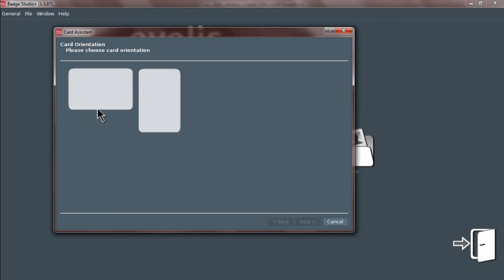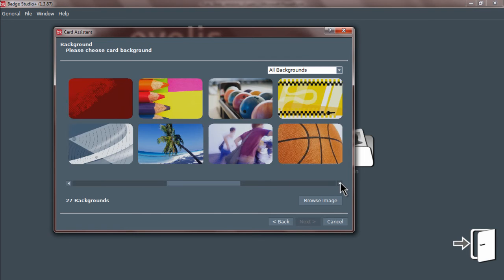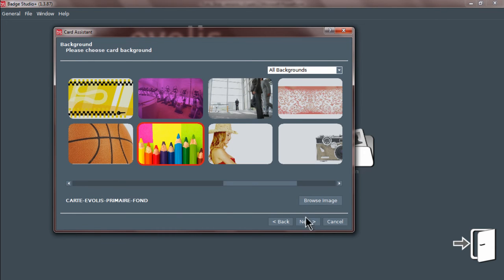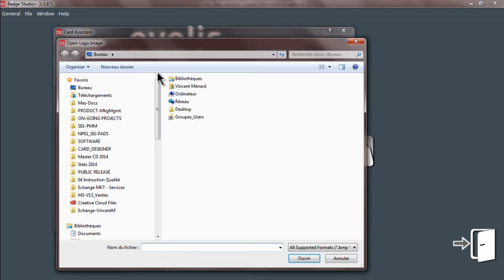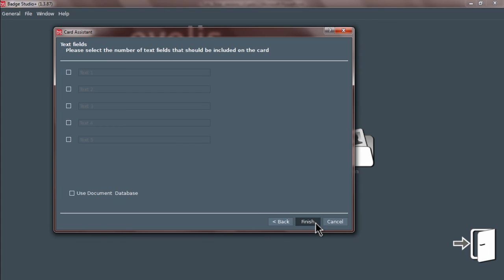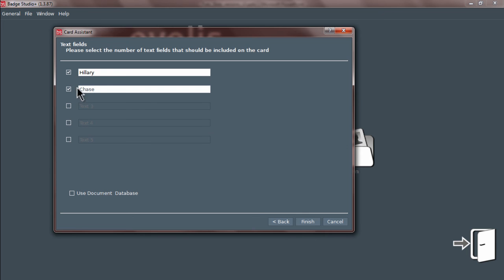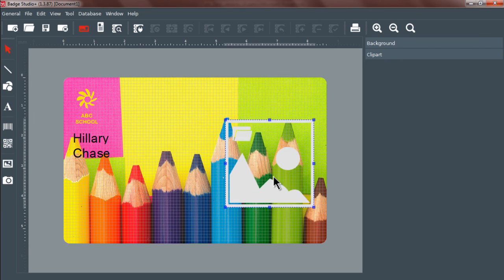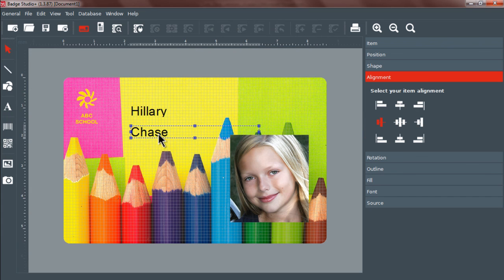Badge Studio Kartengestaltungs Wizzard (ohne EXCEL)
der Wizzard unterstützt mit einer Schritt für Schritt Anleitung beim Erstellen und Designen der Karte ohne Verwendung einer Datenbank